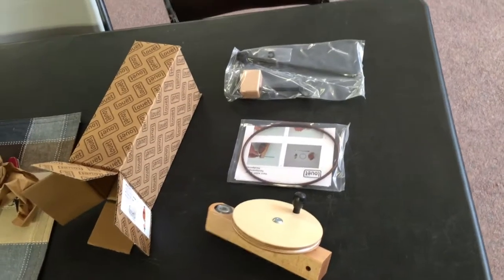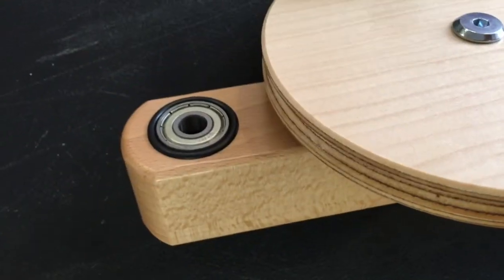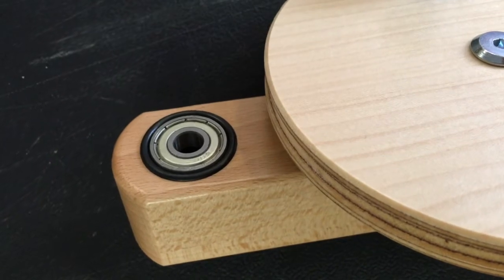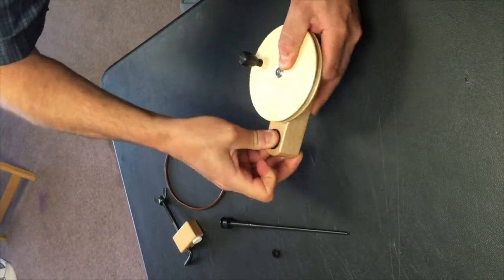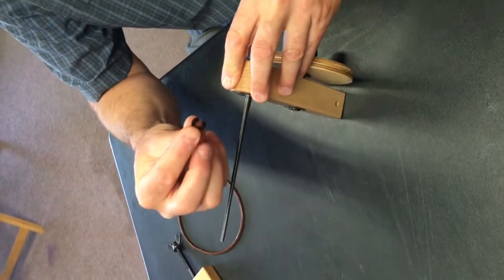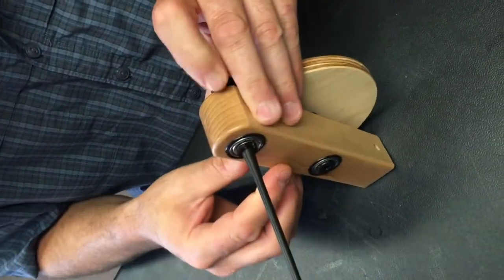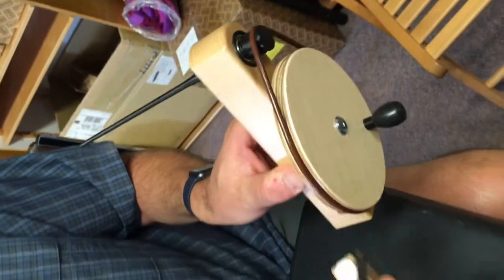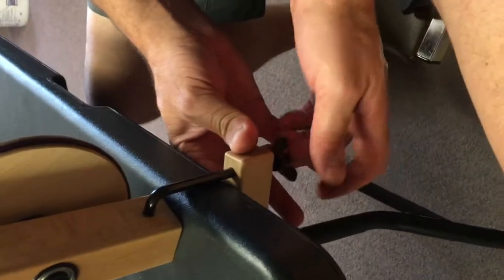How to assemble Louët Hand Bobbin Winder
This Assemble it with Dave video is about putting together the Louet Hand Bobbin Winder.